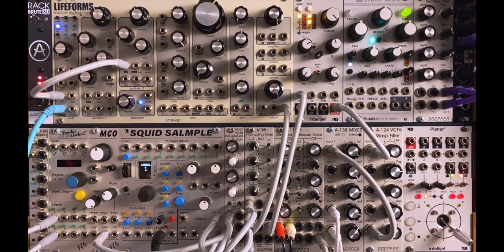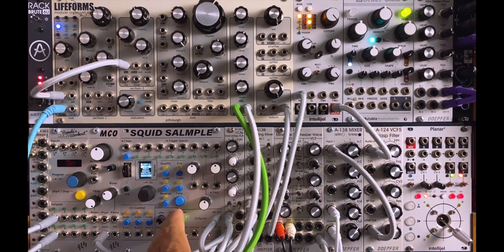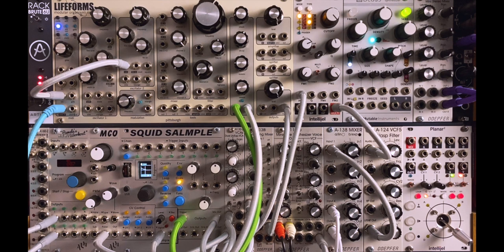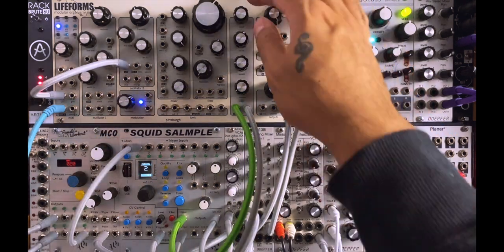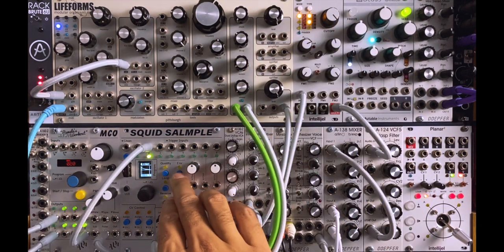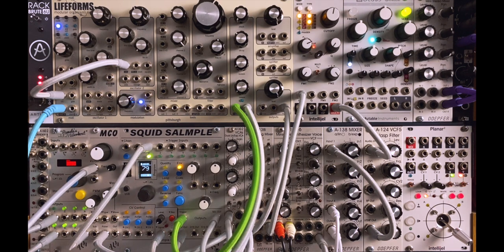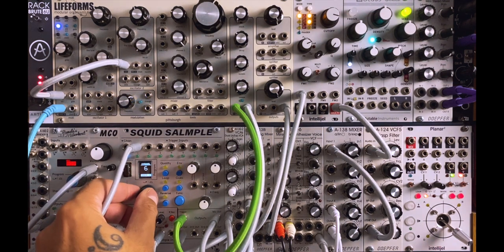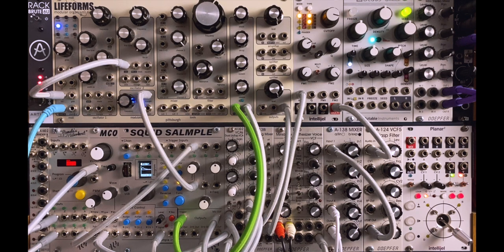ALM Squid Salmple - Sampling CV Envelopes & LFO's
Using the ALM Busy Circuits Squid Salmple to sample envelopes and LFO's for Generative patches